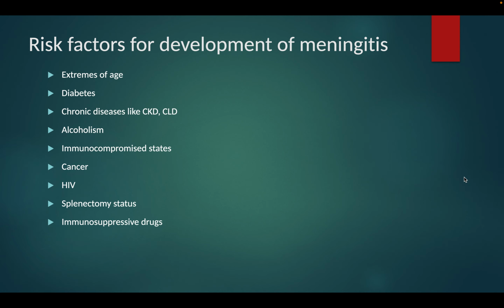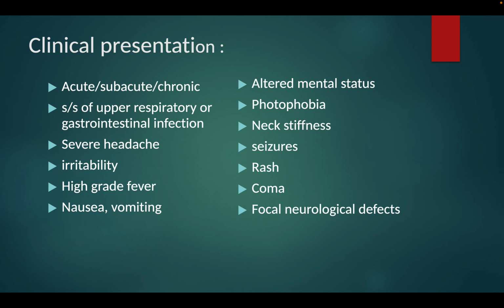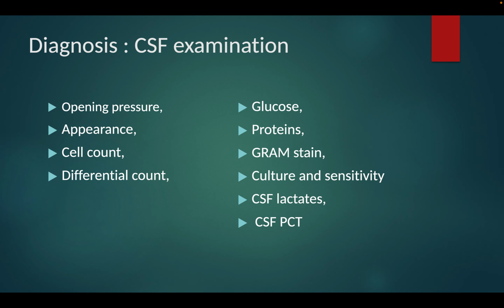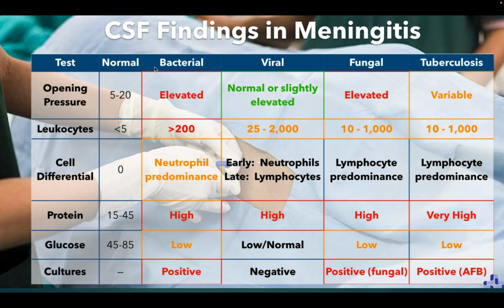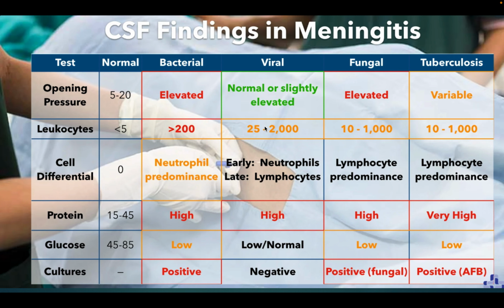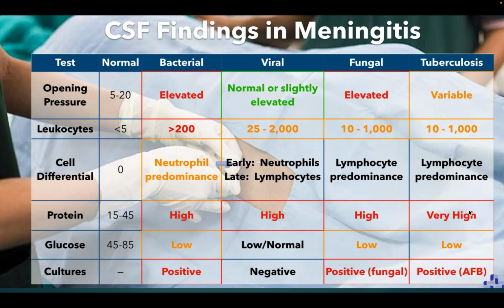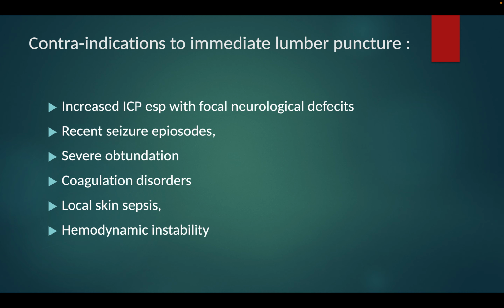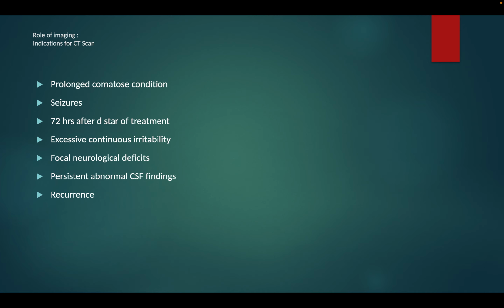PART 2 -- MENINGITIS